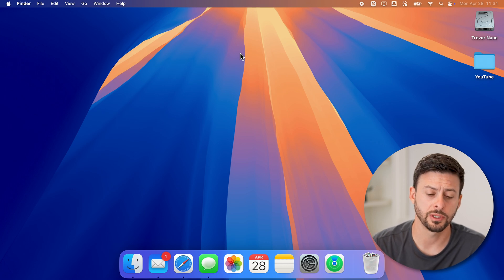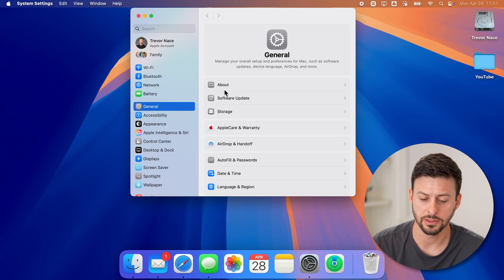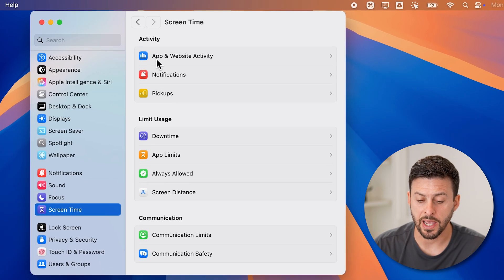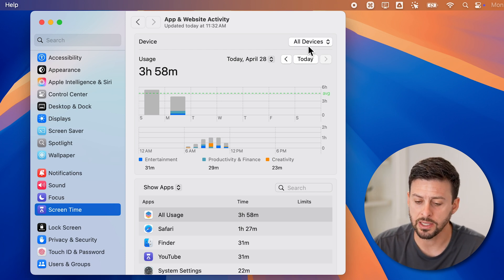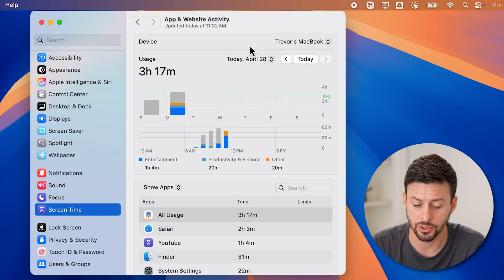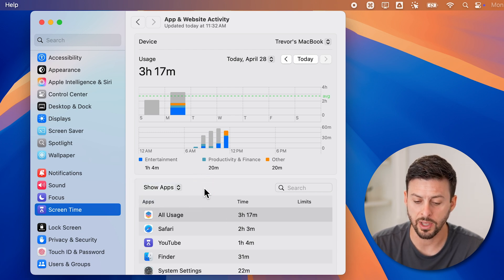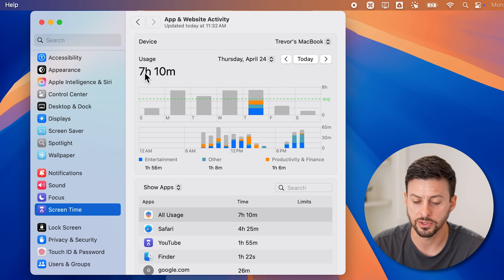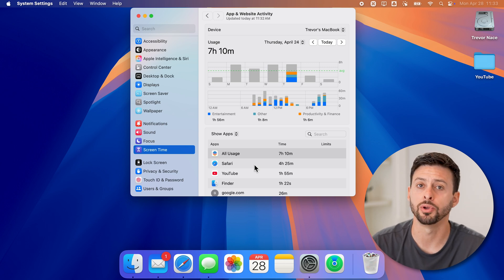How To Check Screen Time On Mac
Here's how to check your current screen time usage and restrictions on your Mac.